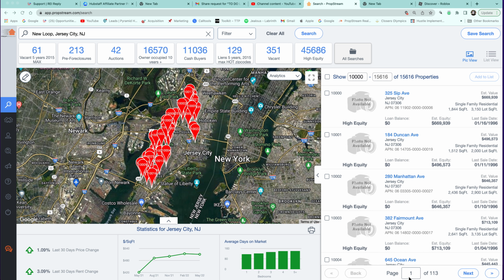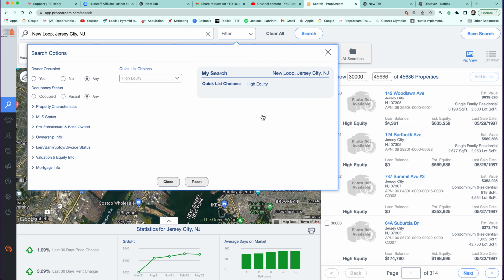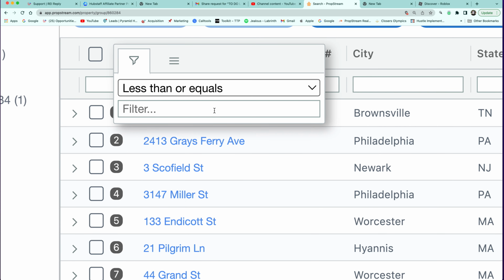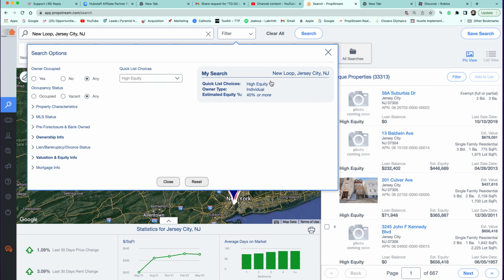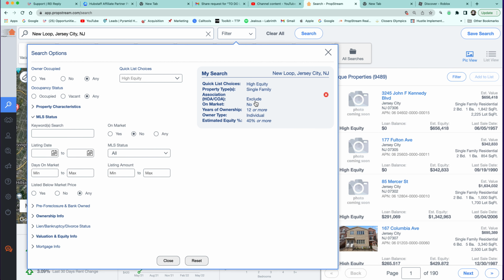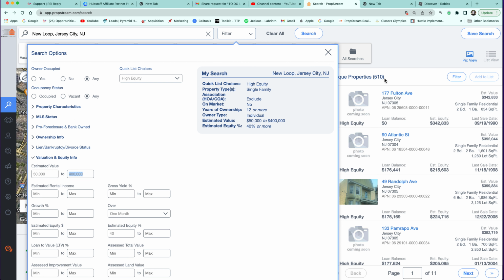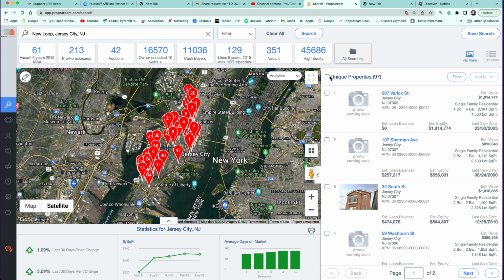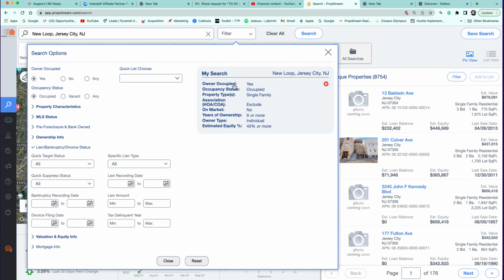Propstream List + Tips | Wholesaling Real Estate